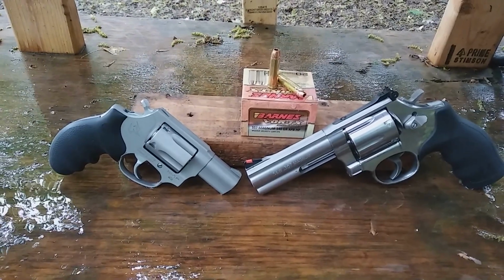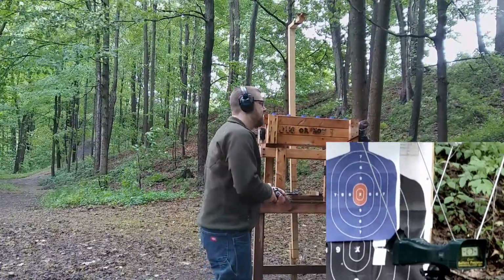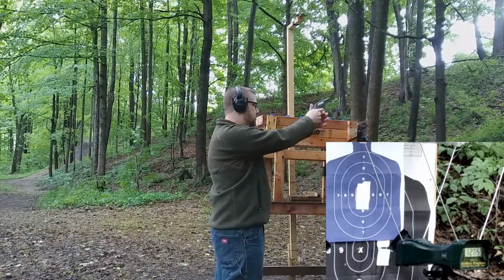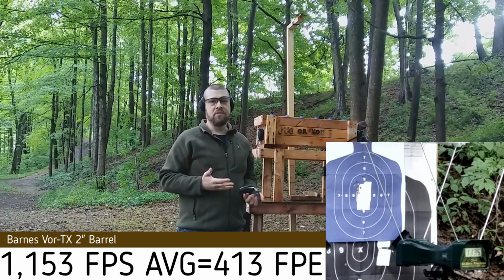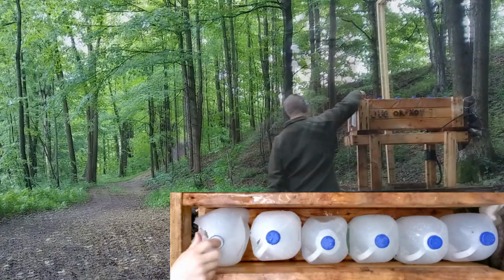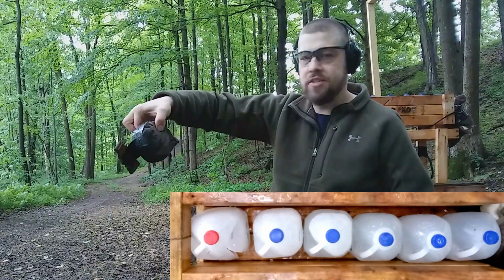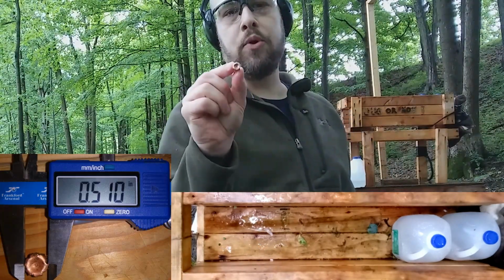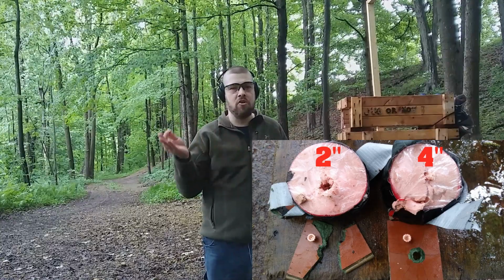.357 Magnum Ammo Test Episode 3. Barnes VOR-TX 140 gr XPB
Thanks to Tim B. For donating this ammo! Testing out what the difference is in a 4.0" barrel vs a 2.0" barrel in .357 Magnum for velocity, accuracy, and terminal ballistics. My test medium is 4 layers of denim followed by 1.75" of bologna followed by 3/8" particle board and into water jugs.